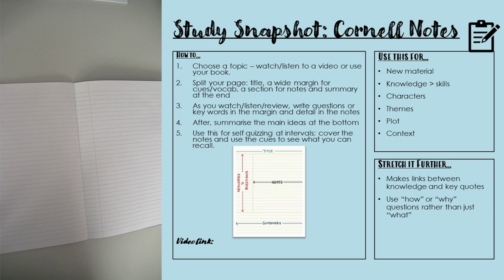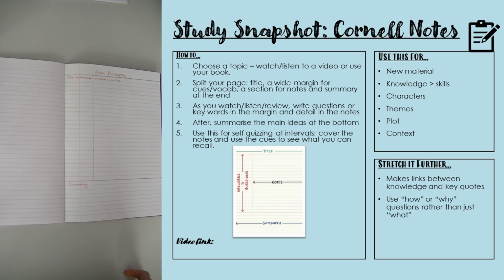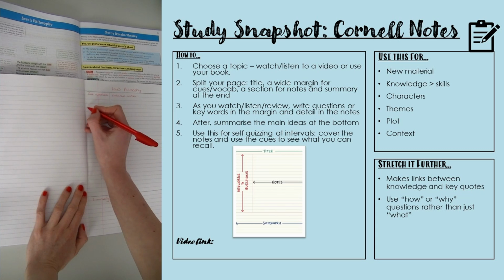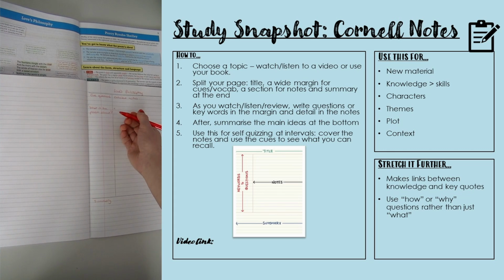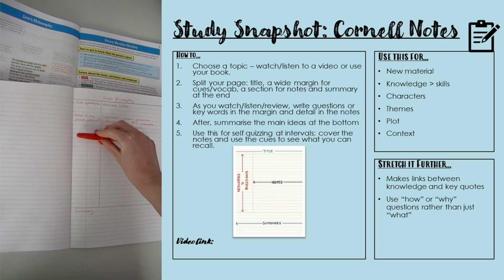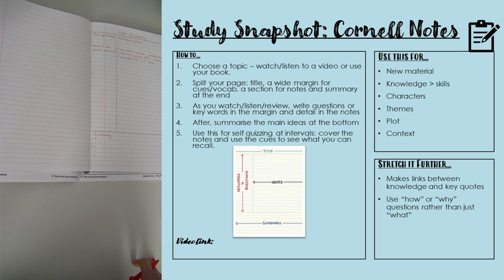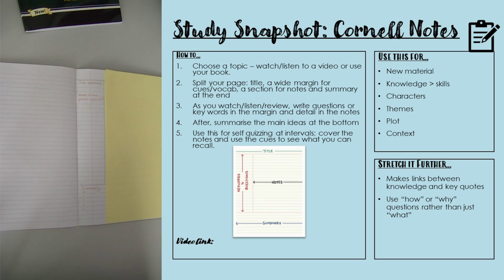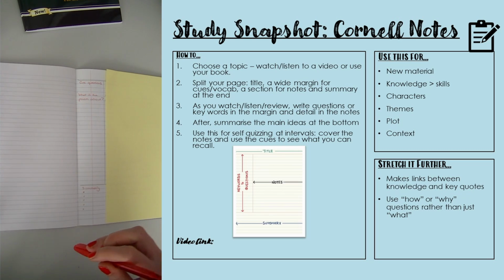Study Snapshot 5 - Cornell Notes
Episode 5 of Study Snapshots with Miss Powell.

This episode - Cornell Notes